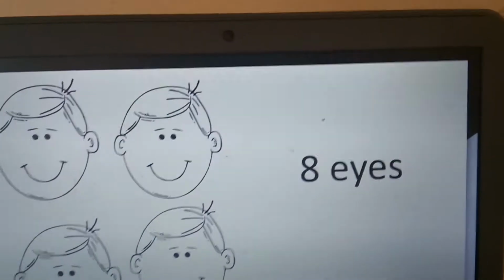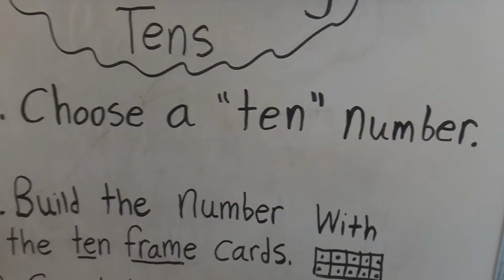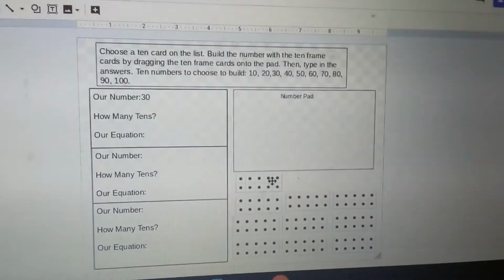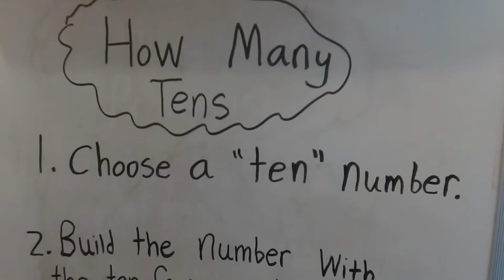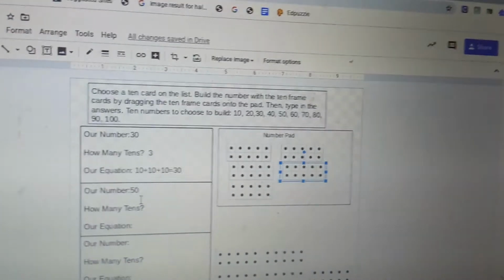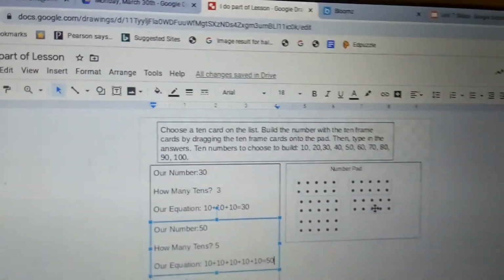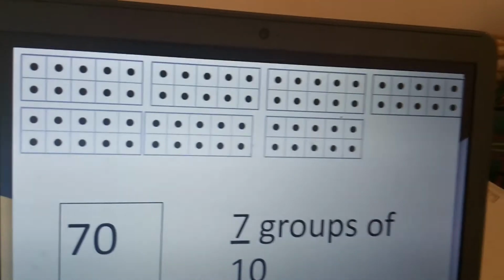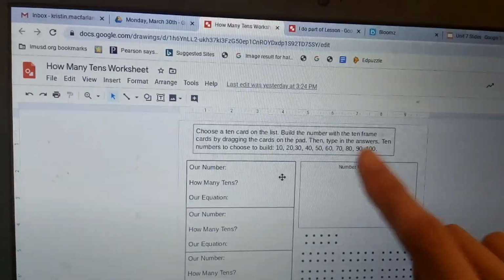How Many Tens